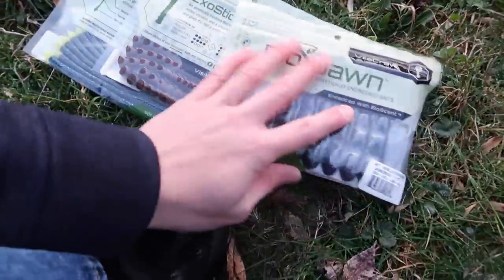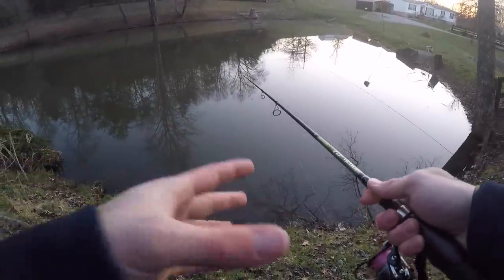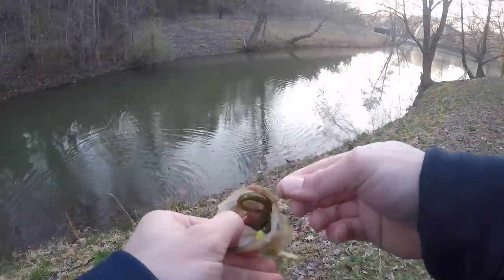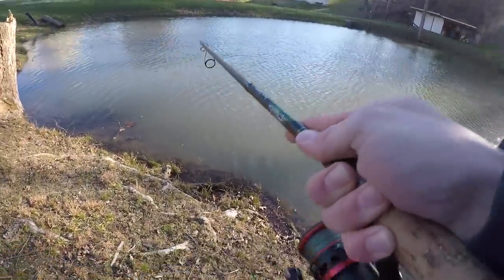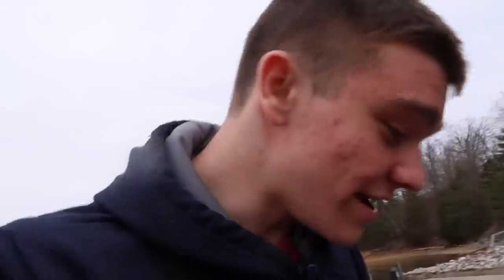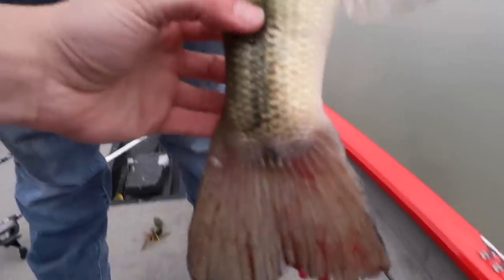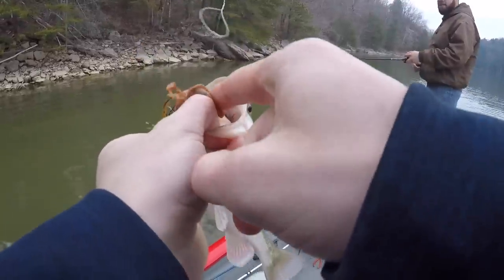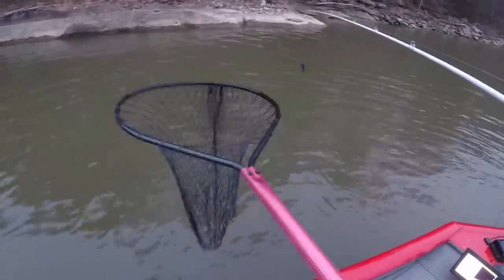Bass Fishing Early Before School! (GIANT BASS)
Snap Chat- kendallgray6